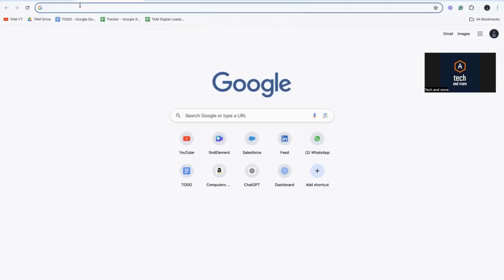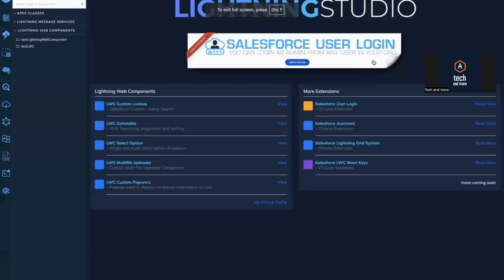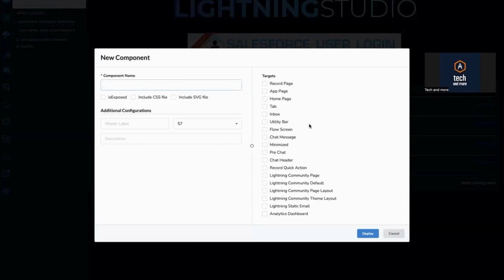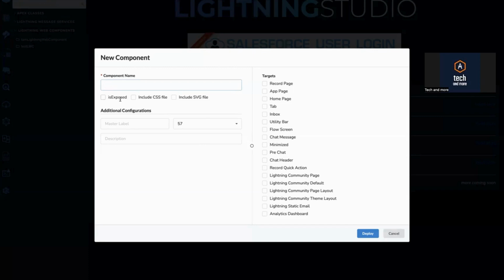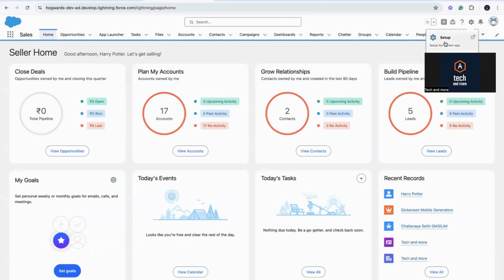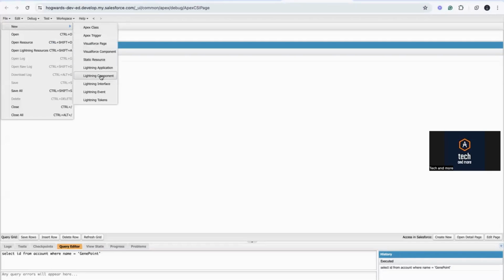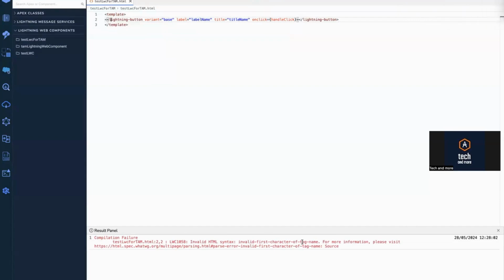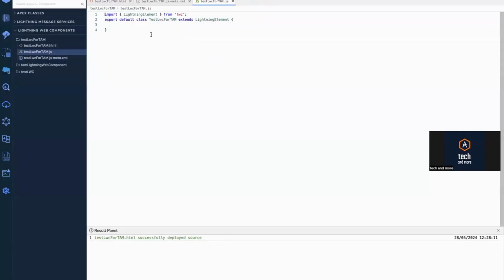How to Install Visual Studio Code (VS Code) - Step-by-Step Tutorial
In this video, we'll guide you through installing Visual Studio Code (VS Code), one of today's most popular and powerful code editors.

🔍 In this tutorial, you will learn:

What is Visual Studio Code? - A brief overview of its features and benefits.
System Requirements - What you need before installing VS Code.
Downloading VS Code - How to download the Windows, macOS, and Linux installer.
Installing VS Code - A detailed walkthrough of the installation process on different operating systems.
First Launch and Setup - How to set up and customize VS Code for your development needs.
Installing Extensions - Adding extensions to enhance your coding experience.
🔧 Useful Links:

VS Code Documentation
Popular VS Code Extensions